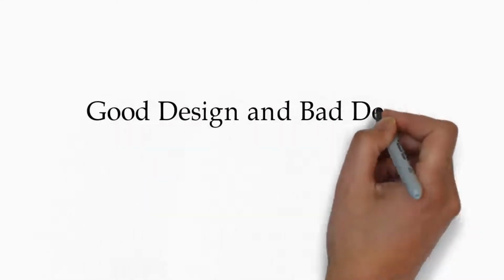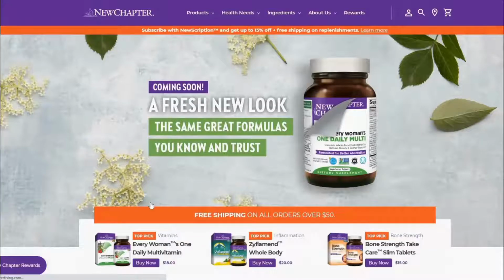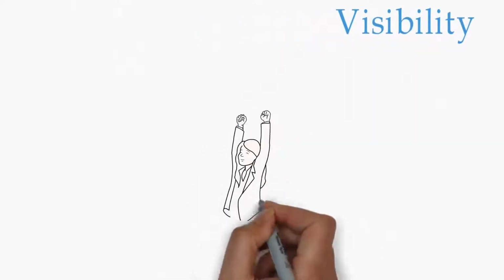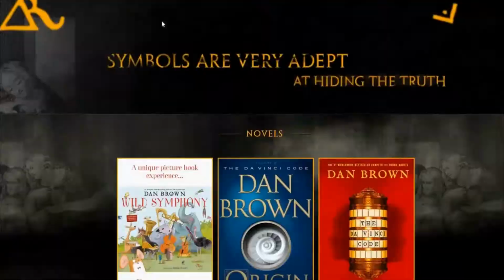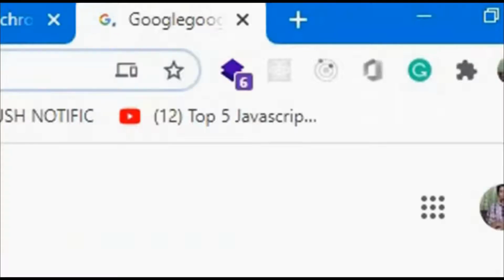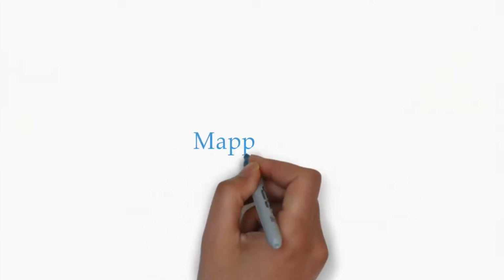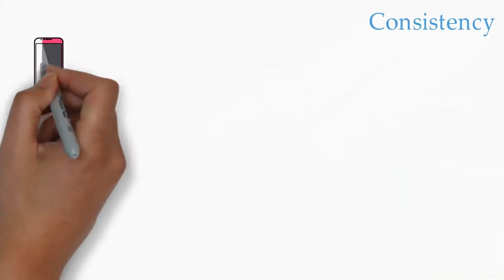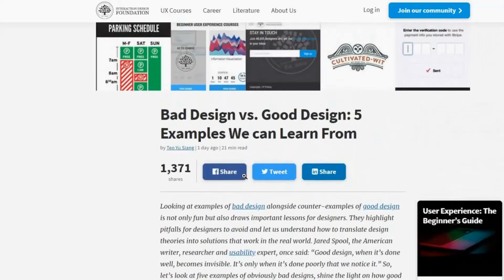Demonstrate on Good and Bad design.